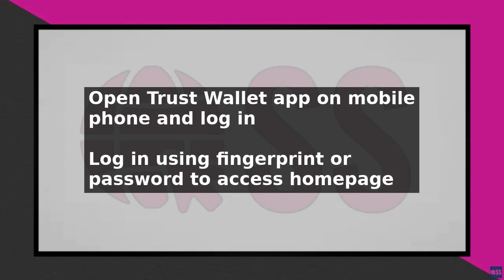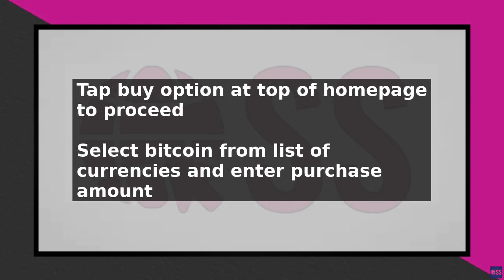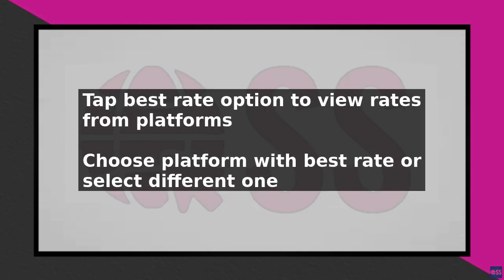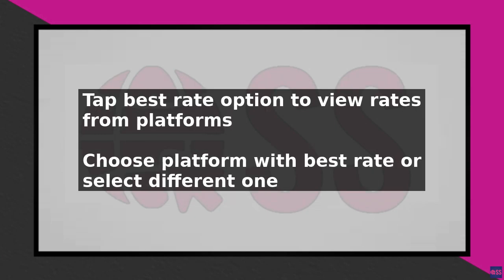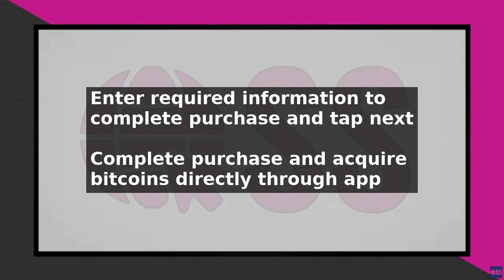How To Buy Bitcoin On Trust Wallet (2025)